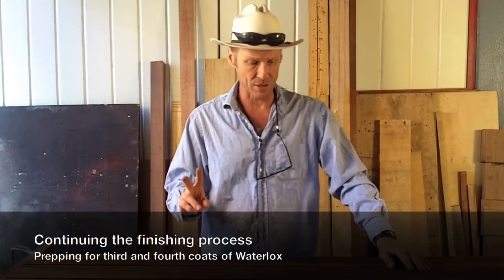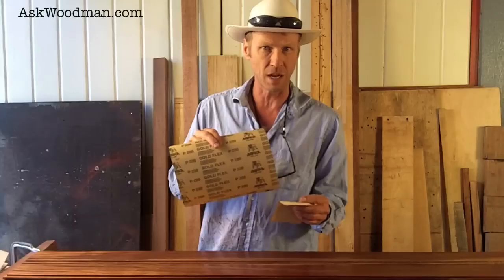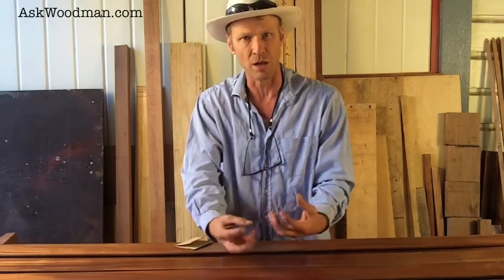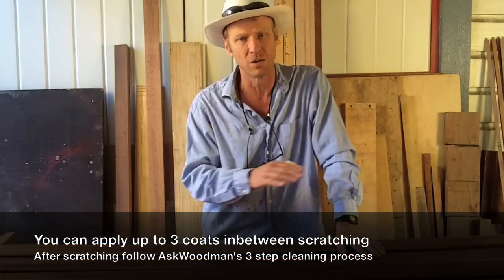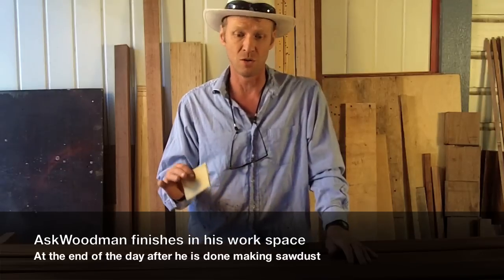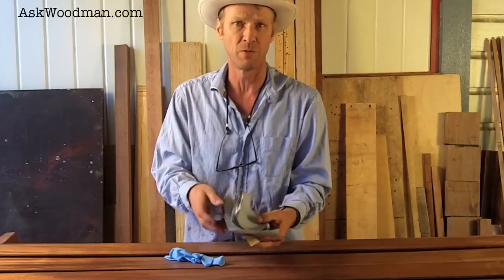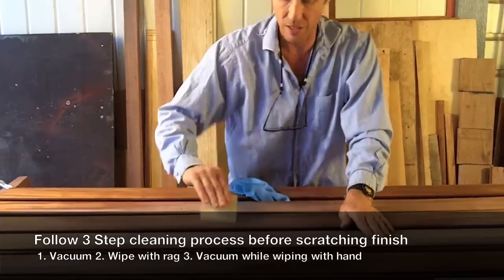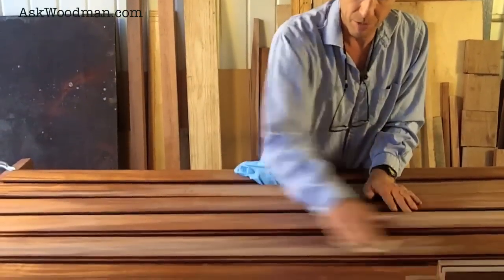15 The Secret to Applying Multiple Coats Of Finish - SOLID WOOD DOOR SERIES - Video 5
This is the fifth video in a detailed series featuring important aspects of finishing, sanding, gluing and clamping a traditional solid wood door.

In video five Allan talks about the term "scratching" and why it's important to etch inbetween 2 or 3 coats of Waterlox. Scratching is when you lightly sand using 220 or 320 no load paper. Scratching removes raised grain in highly figured wood.

Be sure to check out the other videos in the Solid Wood Door Series. The complete series starts with explaining how to build a stunning tung oil based finish using Waterlox Original. It also shows detailed instruction for how to prep the surface, how to glue and clamp mortise and tenon joints using PC7 and various clamps, how to make blow out repairs, and multiple sanding techniques and philosophy. As a bonus, you'll see my very unique door holding system that spins effortlessly on a rotisserie style mechanism to ensure perfect finish application.

Want to know which tools and products that AskWoodman uses? Interested in learning more woodworking techniques? Read the articles that go with AskWoodman videos